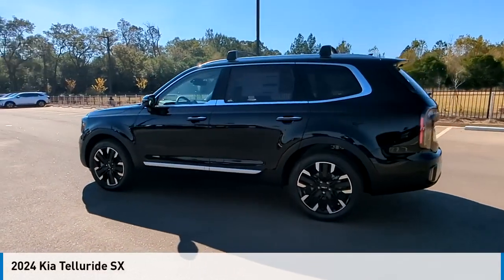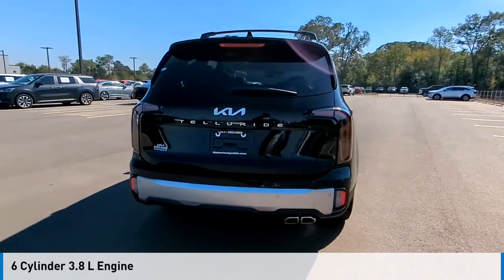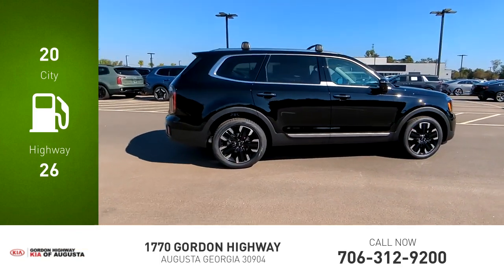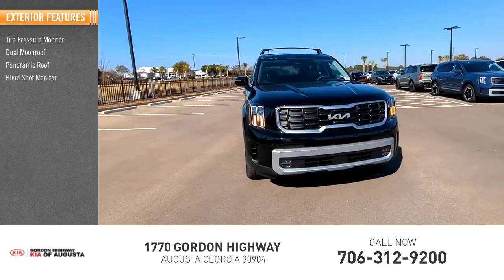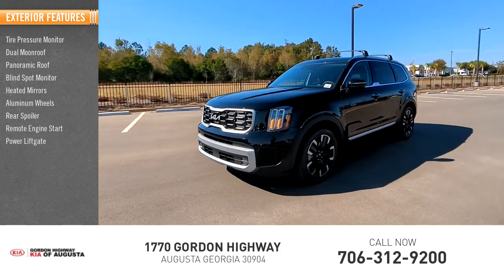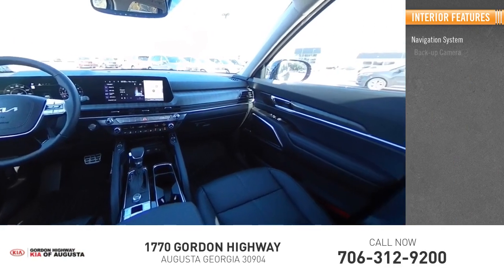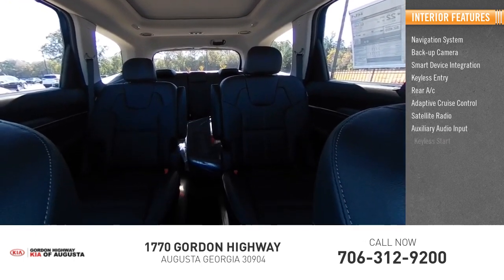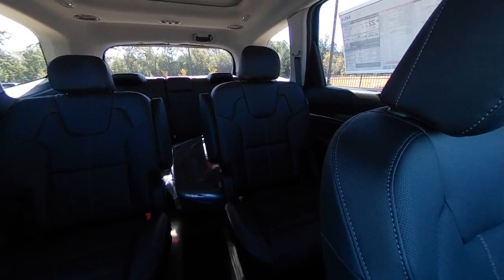2024 Kia Telluride K11343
2024 Kia Telluride SX

Ebony Black 2024 Kia Telluride SX FWD 8-Speed Automatic 3.8L V6 DOHC20/26 City/Highway MPGWhile every effort has been made to ensure display of accurate data, the vehicle listings within this web site may not reflect all accurate vehicle items. All Inventory listed is subject to prior sale. The vehicle photo displayed may be an example only. Pricing throughout the web site does not include any options that may have been installed at the dealership. Please see the dealer for details. Vehicles may be in transit or currently in production. Some vehicles are shown with optional equipment. See the actual vehicle for complete accuracy of features, options & pricing.